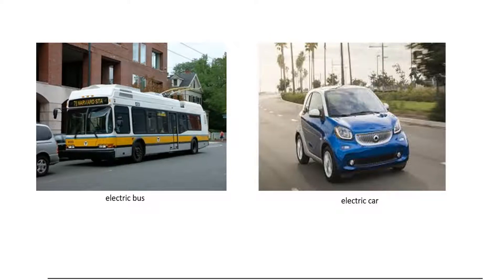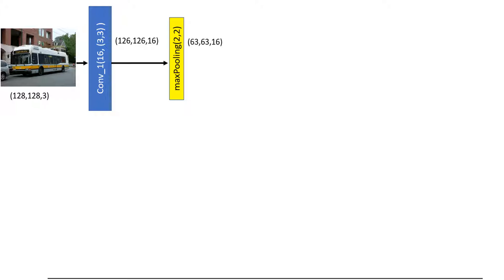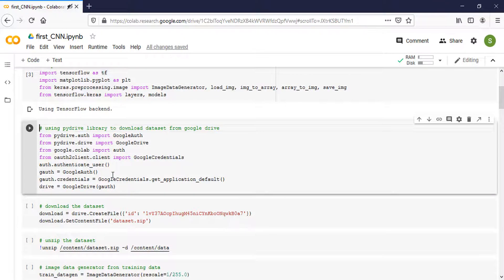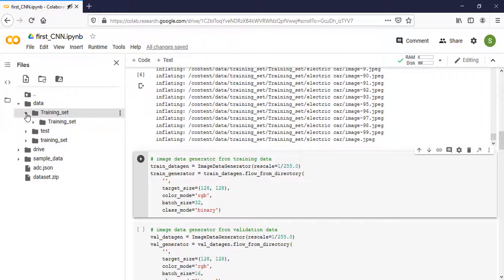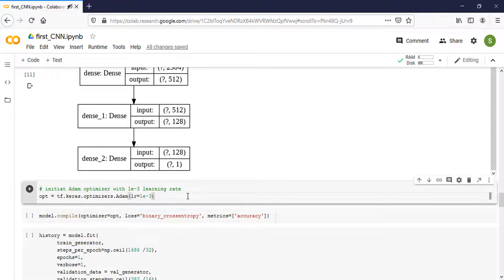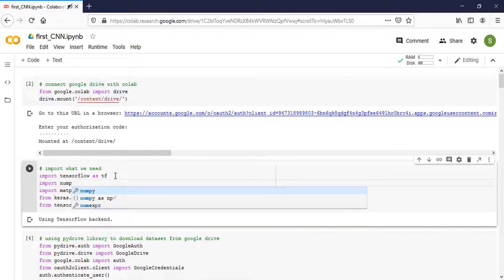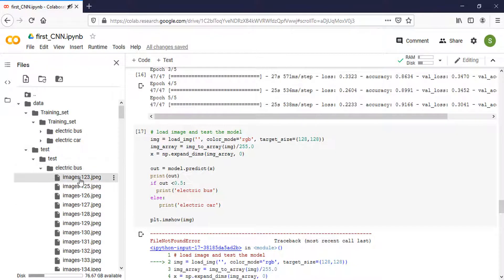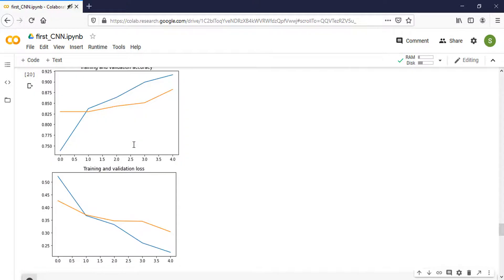Keras Lecture 2: build your first convolutional neural network using keras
This video shows how to build your first  convolutional neural network using keras. we build a binary classifier to classify input images as either electric bus or electric car.